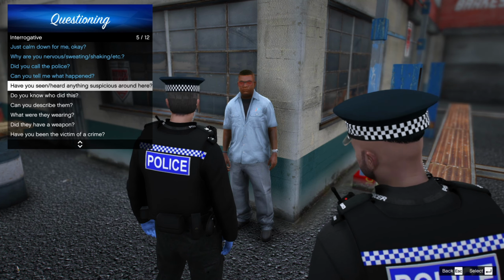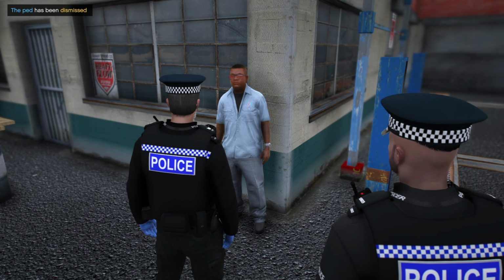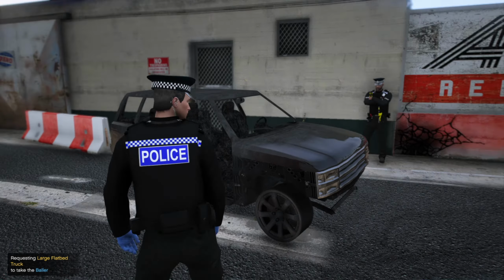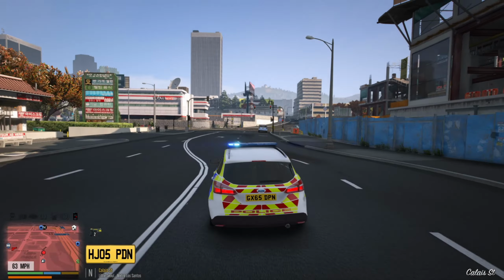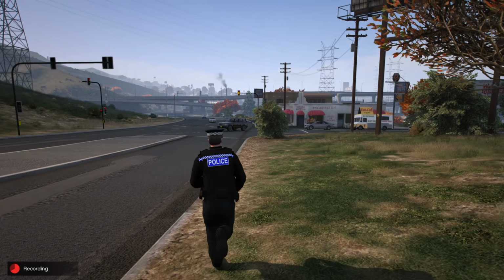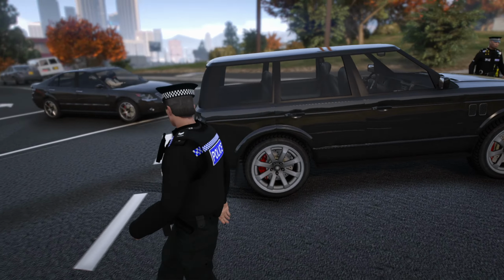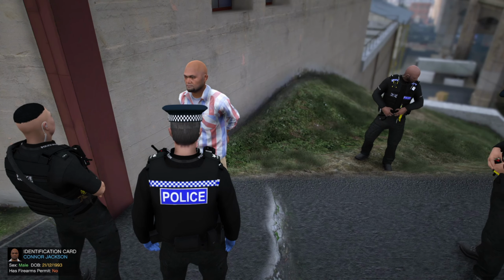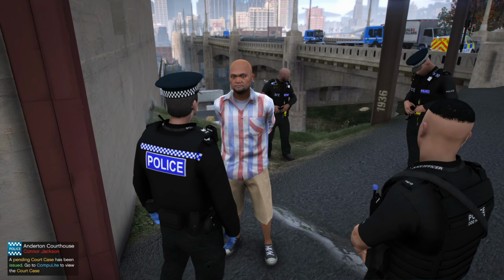ONE LAST RODEO... | GTA 5 British Police Mod - UK LSPDFR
Today we say goodbye to an old faithful friend... The Local Policing Team is saying goodbye to their old Ford Focus', specifically the ones from mid 2015. These things have served nearly 10 years on the frontline! We take her out for one last spin...

Division: Local Policing Team (LPT)

Some scenes and topics depicted may be distressing to some viewers.
References to, or use of clips/imagery from, popular culture may be used to convey dramatic or satirical effect and are intended to add to the entertainment of the video. They are in no way intended to deprive from, or compete with, the original works.